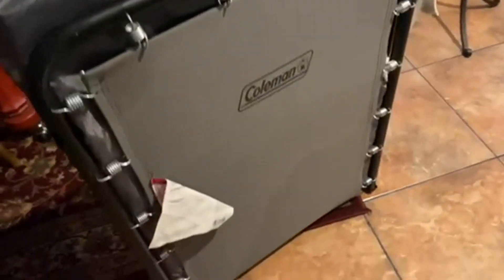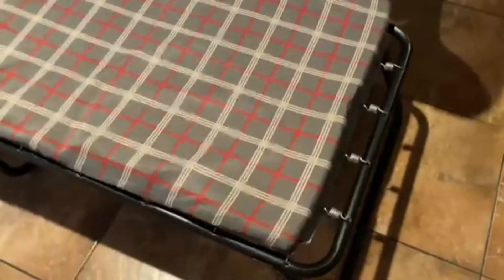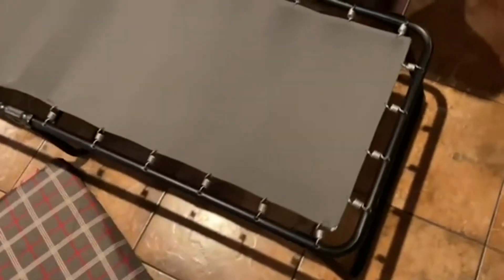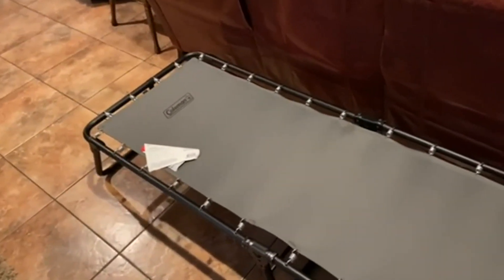Coleman ComfortSmart Camping Cot with Sleeping Pad, Folding Steel Cot with Thick Mattress Pad Review